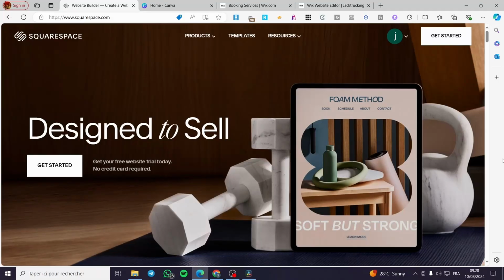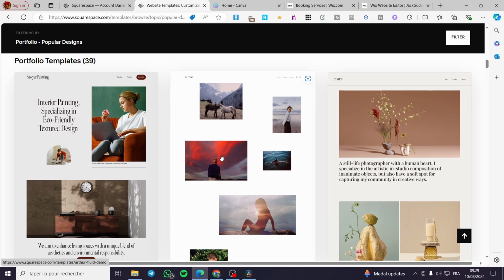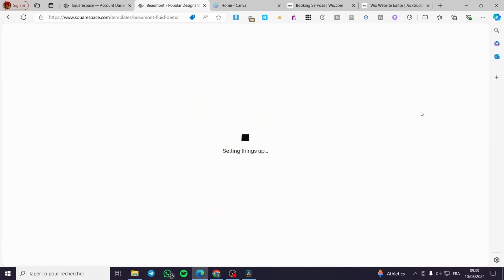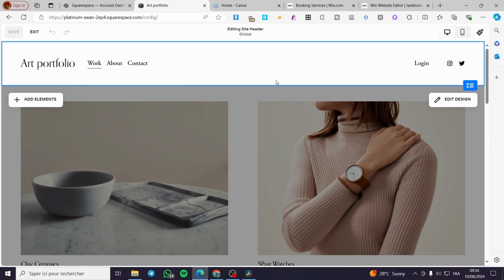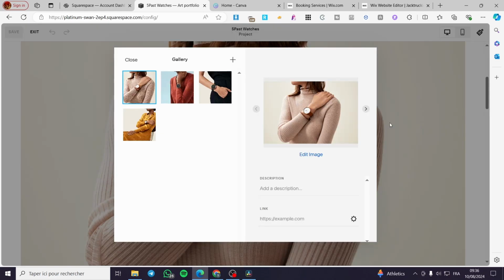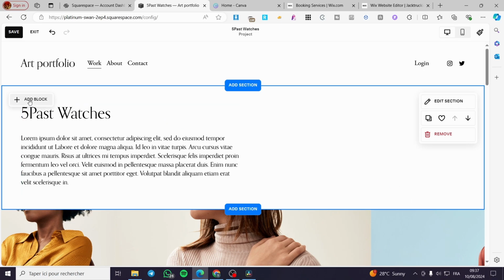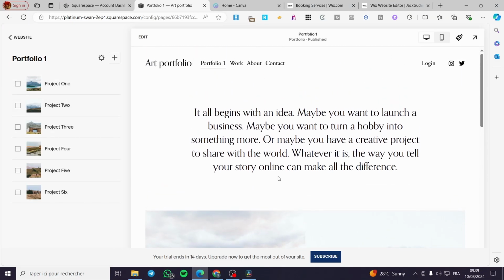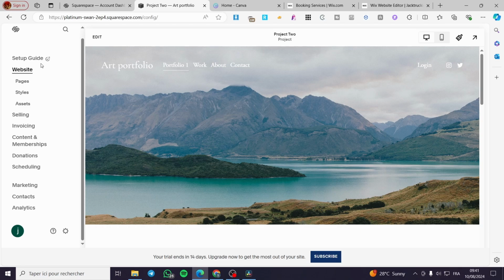Squarespace for Photographers | How to Create a Website for Photographers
Squarespace for Photographers
If you are looking for a video about How to Create a Website for Photographers, here it is!